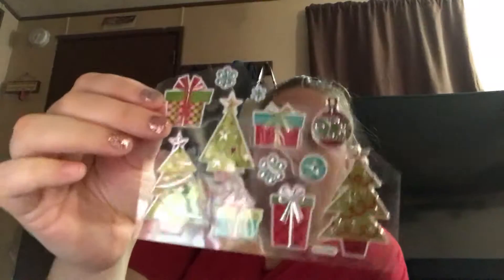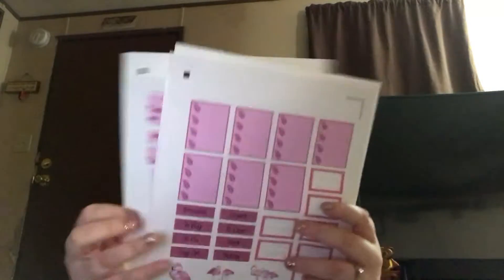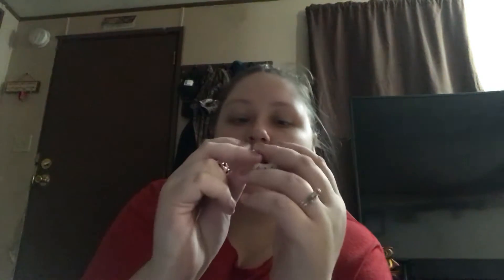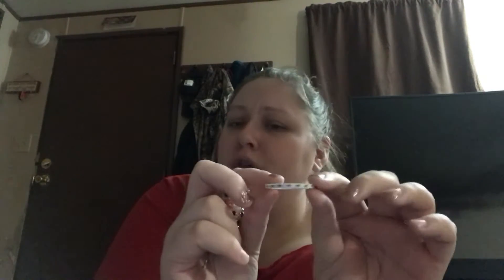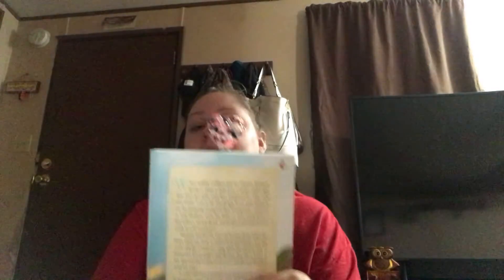Vlogmas Day 25 // Opening a Pen Pal Package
Check out some of my YouTube pen pals!!!

*Download the timeshel app today:
iOS App Store: